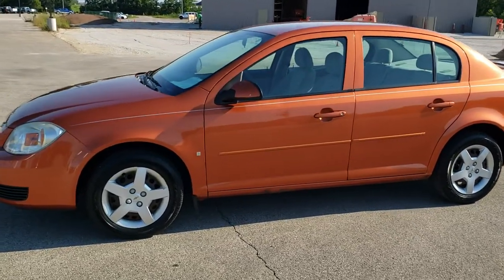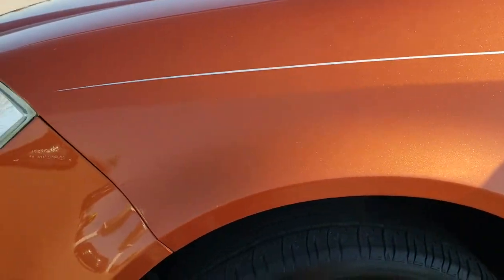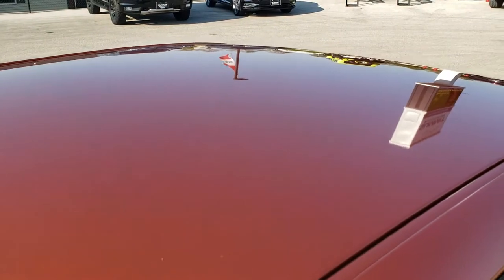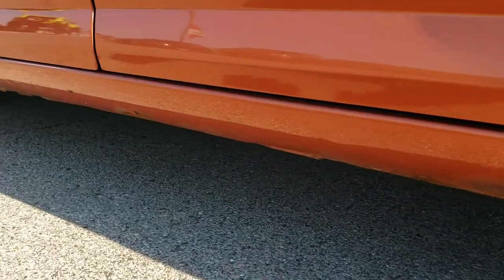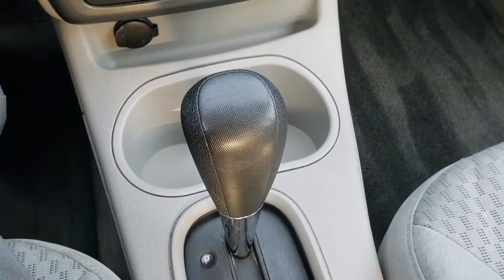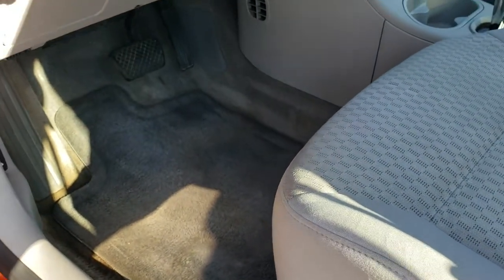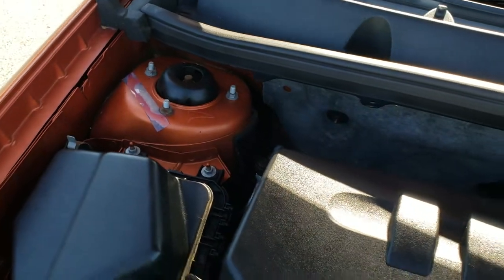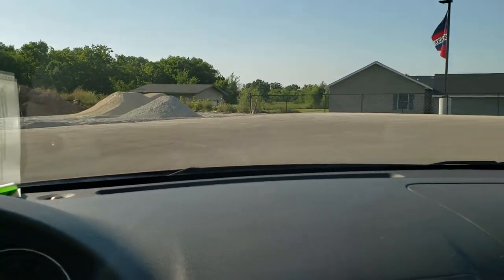2007 CHEVROLET COBALT LT SUNBURST ORANGE WALK AROUND REVIEW AND TEST DRIVE 20J114A SOLD! SUMMITAUTO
This 2007 CHEVROLET COBALT LT FOUR DOOR SEDAN IN SUNBURST ORANGE METALLIC FOR SALE IN FOND DU LAC OSHKOSH WISCONSIN 54935 is the vehicle we did walk around review of today.

Thank you for checking out this video of this 2007 CHEVROLET COBALT LT FOUR DOOR SEDAN IN SUNBURST ORANGE METALLIC FOR SALE IN FOND DU LAC OSHKOSH WISCONSIN 54935

STOCK: 20J114A
PRICE: $4,499
MILES: 118,024
MAKE: CHEVROLET
MODEL: COBALT
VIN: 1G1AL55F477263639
LOCATION: FOND DU LAC OSHKOSH WISCONSIN, 54937 TRUCKS ON 41

CLEAN TITLE HISTORY! 2.2 Liter DOHC I4 Engine, 148 Horsepower, Four Door Sedan, LT Package, Automatic Transmission Center Console Shifter, Front Wheel Drive FWD, Non Smoker, Gray Cloth Seats, Bucket Seats, Power Mirrors, Goodyear Eagle RS-A P195/60 R15 Tires, Steel Rims with Wheel Covers, Front Wheel Disc Brakes, Decklid Spoiler, AM / FM Radio Tuner, CD Player, Auxiliary MP3 Jack Portable Audio Connection, Adjustable Height Seatbelts, Driver and Passenger Front Air Bags, L.A.T.C.H. Child Safety System, Fold Down Rear Seats, Factory Floormats, Air Conditioning AC, Cruise Control, Power Locks, Power Windows, Tilt Steering Wheel, Automatic Headlights Autolamp, Sunburst Orange Metallic! CLEAN AUTOCHECK! Very very clean inside and out! This is a whole lot of car for not a lot of money! Make your move before this super clean ride is gone!

STOCK: 20J114A
PRICE: $4,499
MILES: 118,024
MAKE: CHEVROLET
MODEL: COBALT
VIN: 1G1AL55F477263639